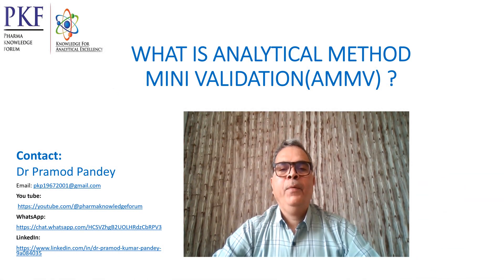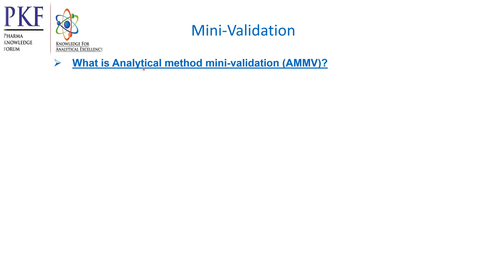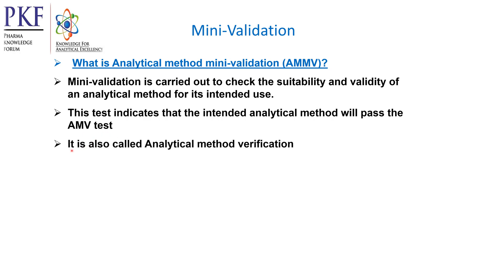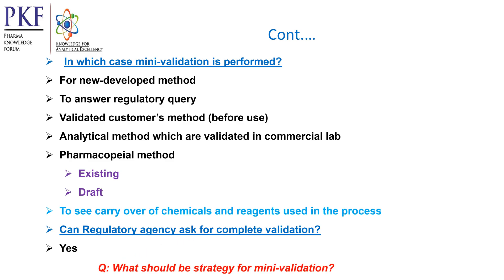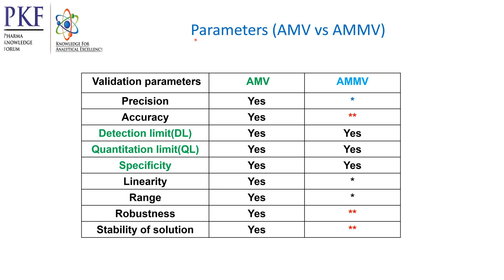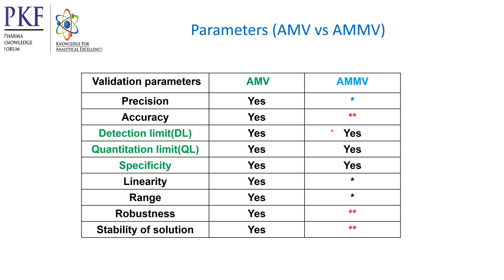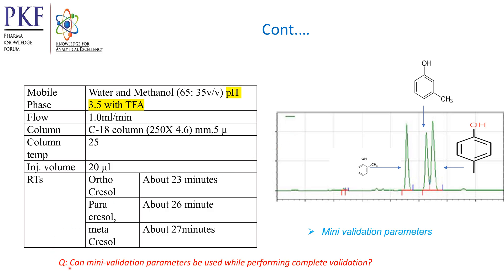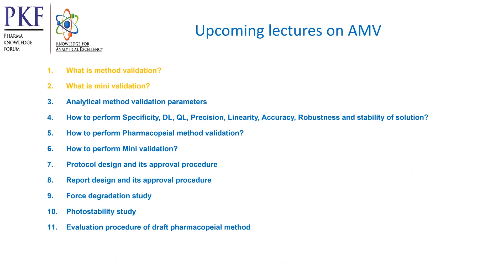What is Analytical Method Mini-Validation or Analytical Method Verification